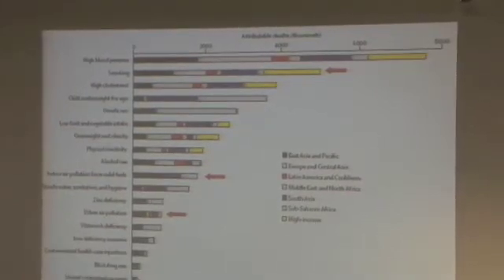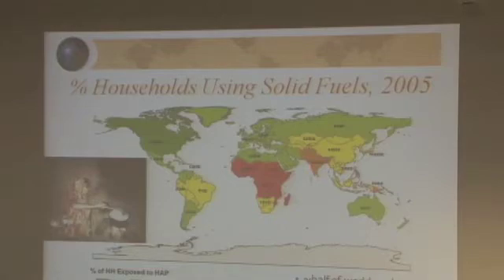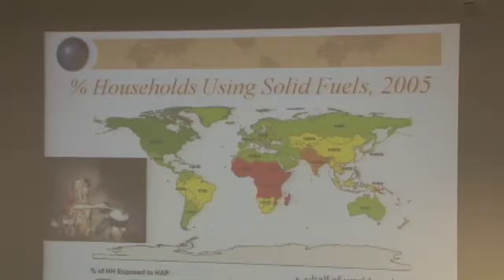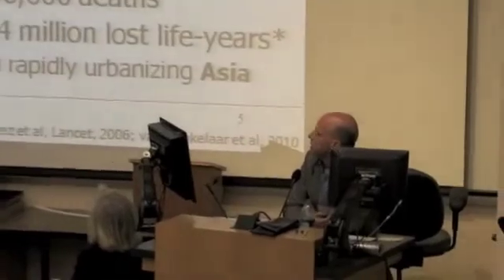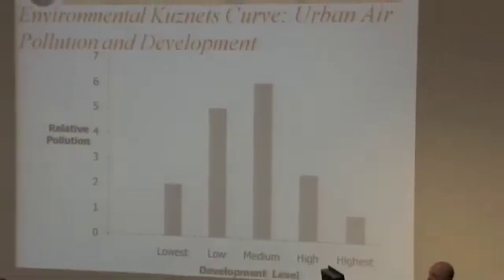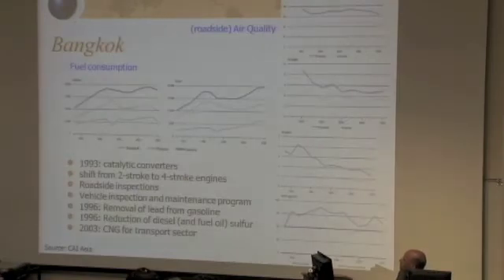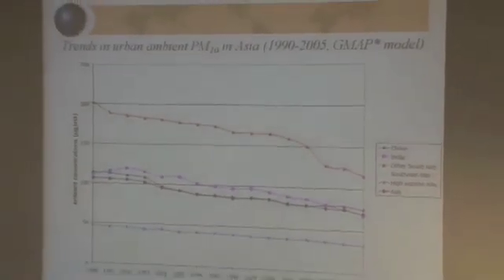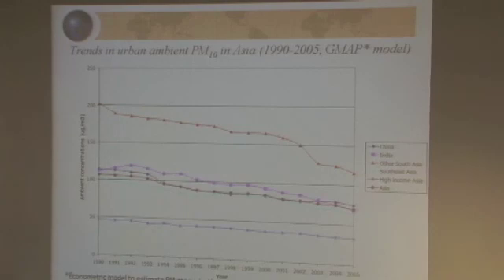CUGH2010 Michael Brauer (1 of 2)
Session:
IP05 - The Environment, Climate Change and Global Health

Talk Title:
Megacities, Air Pollution and Environmental Health

Speaker:
Michael Brauer, School of Environmental Health, University of British Columbia, Canada